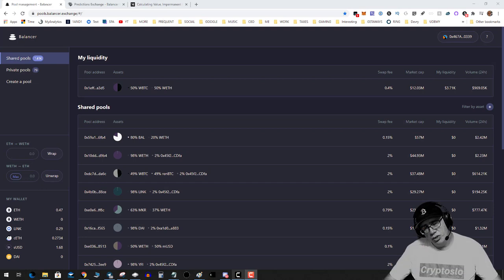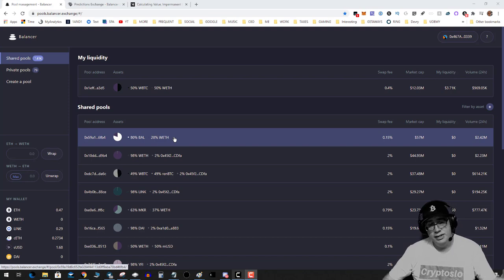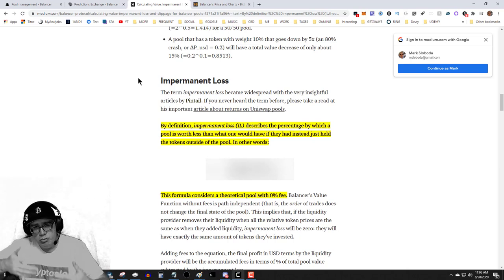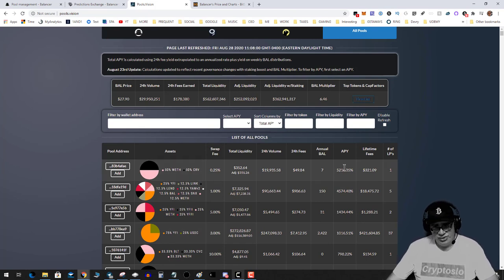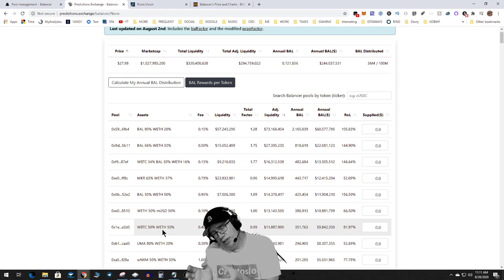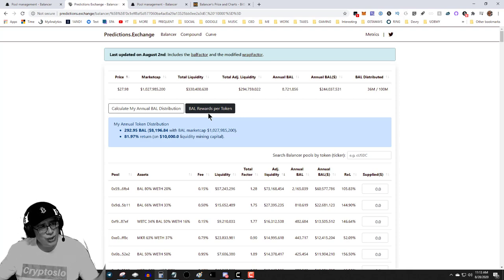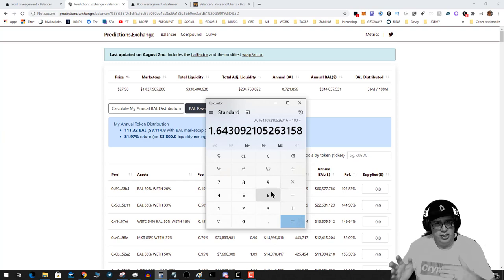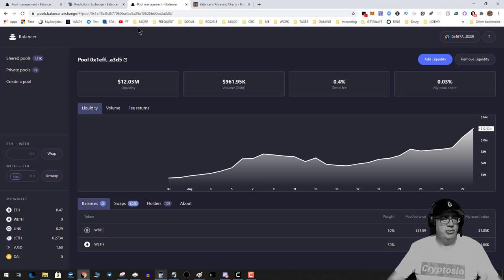How Much Crypto Passive Income Can You Earn in the Balancer Pools?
In today's video I will examine just how much passive income you can make by providing liqudity in a Balancer Pool.   Balancer pools are where the capital markets are parking BIG money.

Some key takeaways:
Risks:
* Impermanent Loss can and most likely happen to some extent. Simply put, impermanent loss is the difference between holding tokens in a Liquidity Pool vs holding them in your wallet.  This is caused by the value of one or more of your tokens changing in price direction relative to the original price when you got in the pool.  This is why it is important to pick pools with assets that trade within decent ratios.  Meaning pairs that tend move up or down in a closer ratio.
* Hacks, pool drains if you pick a pool that has an UNWHITELISTED token in it

Benefits:
*Passive income from trading fees
*Passive income from earning Balancer tokens
*Potential principal appreciation of core tokens you are providing

Bankroll Balancer Pools (Newly WhiteListed!)
VLT / WETH - Trading/Arbitrage Pool (50/50) - Best for volume for arbitrage vs locked liquidity in Uniswap
VLT / WETH / BAL - Stronghold Pool (25/50/25) - High demand platform/protocol centric yield
VLT / DAI / USDC / WETH / WBTC / LINK / MKR / BAL - Industrial Farming Pool (12.5 equal weight) - High trade volume and yield